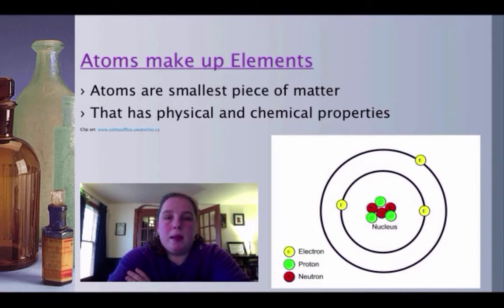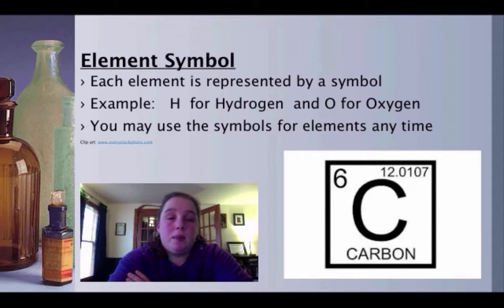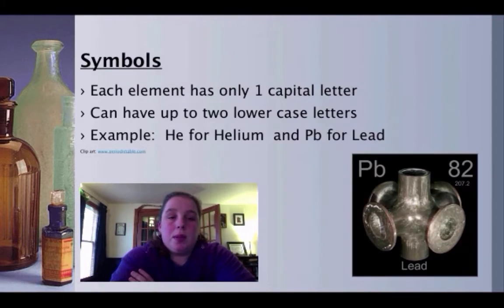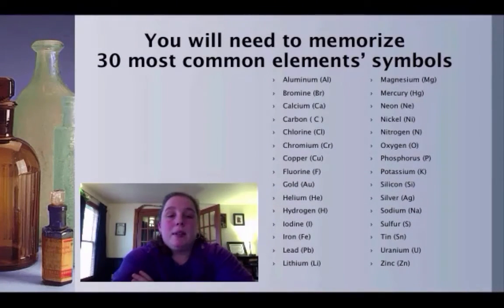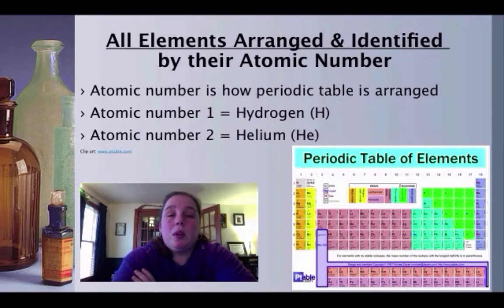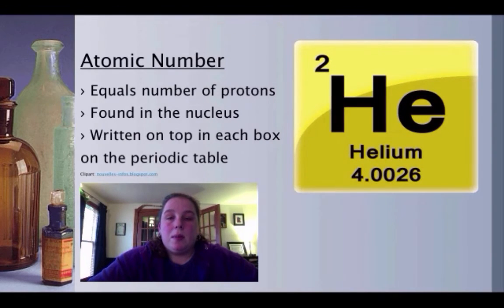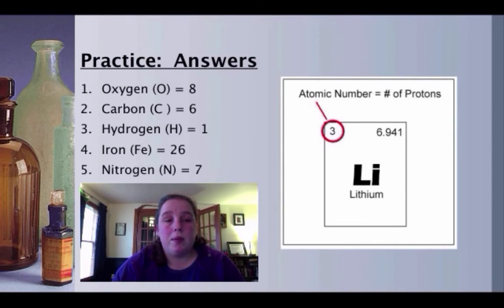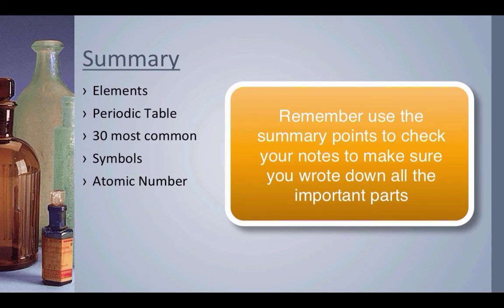Video #27 Atomic Mass 2015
finding atomic mass using the periodic table